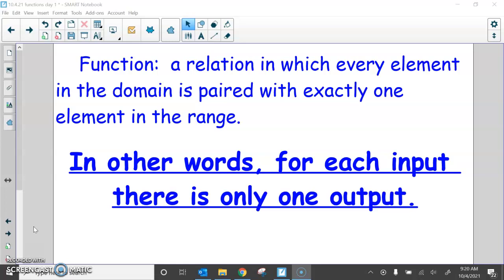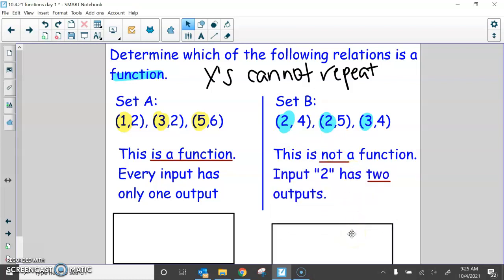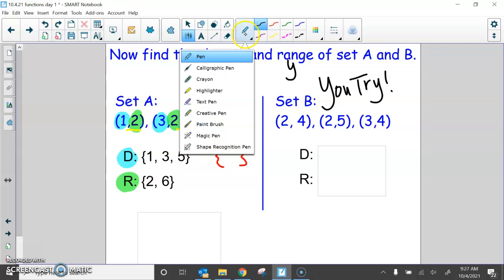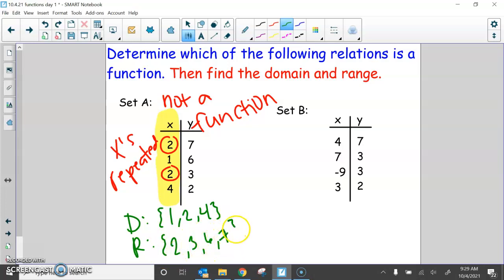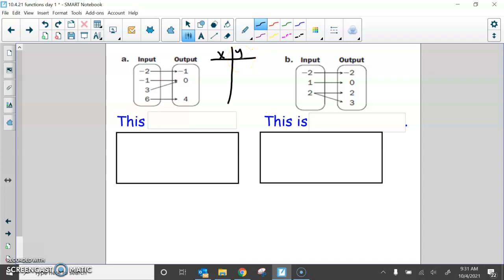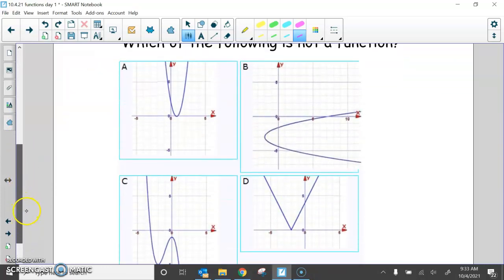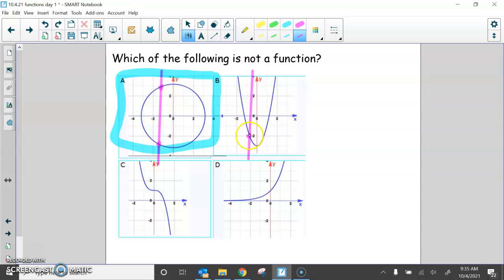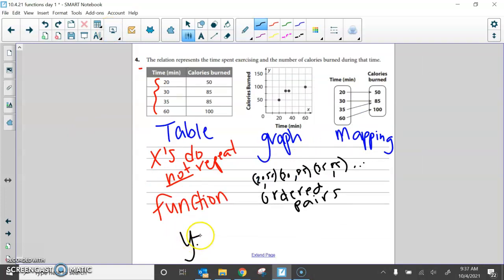10 4 22 functions notes video